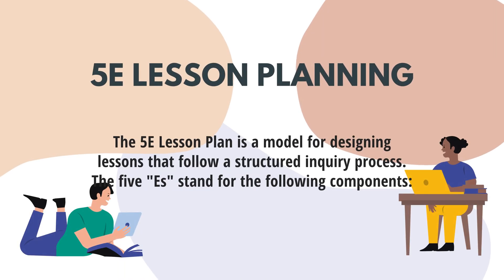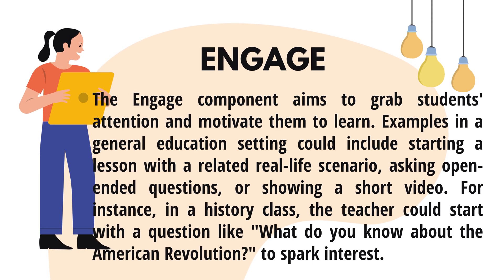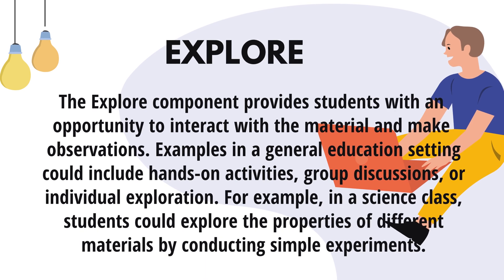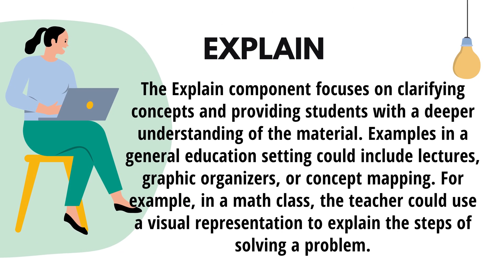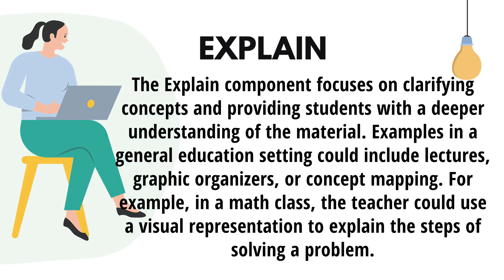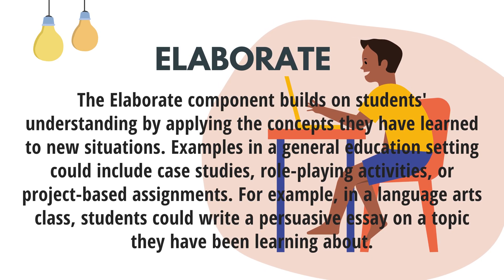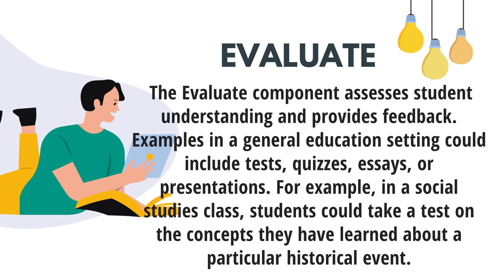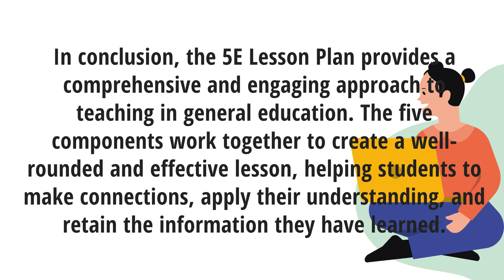5E Lesson Plan Explained with Examples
Adhering to the 5E method of lesson planning can be very challenging without an understanding of each component.  I hope this explanation helps you understand!